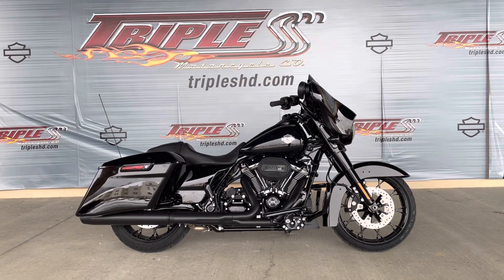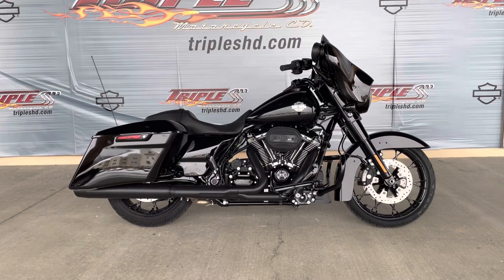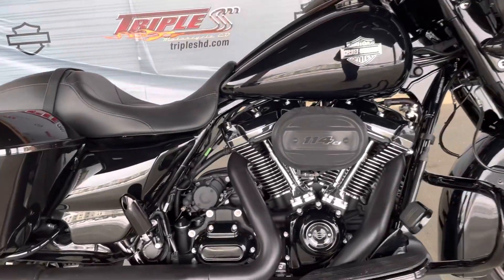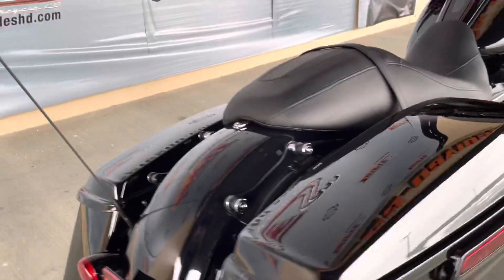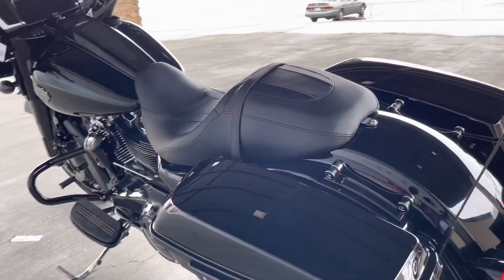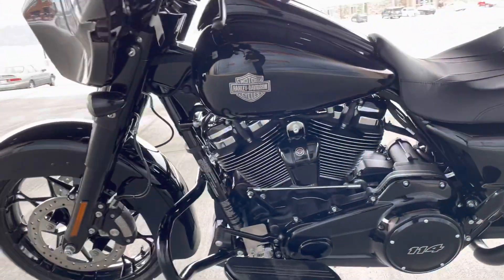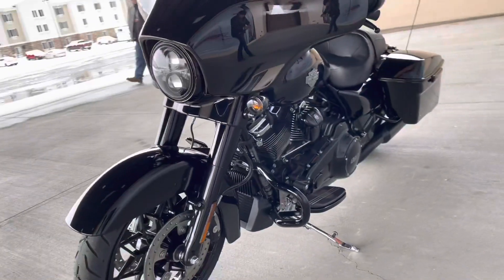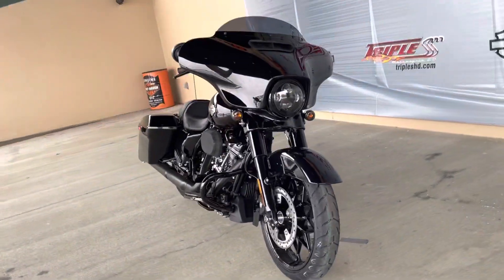2021 FLHXS Harley-Davidson Street Glide Special in Vivid Black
2021 FLHXS Harley-Davidson Street Glide Special in Vivid Black at Triple S Harley-Davidson